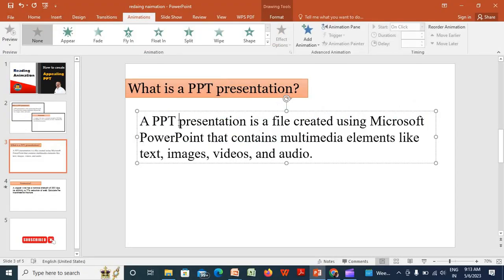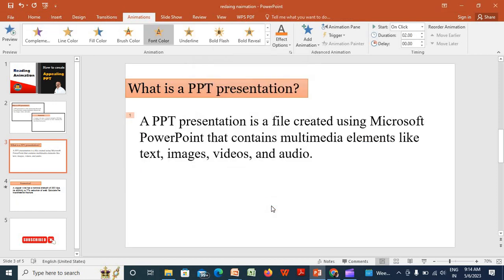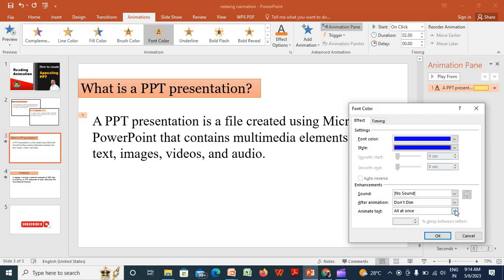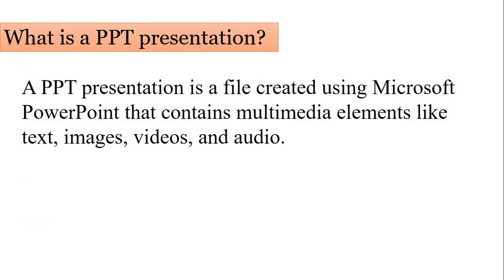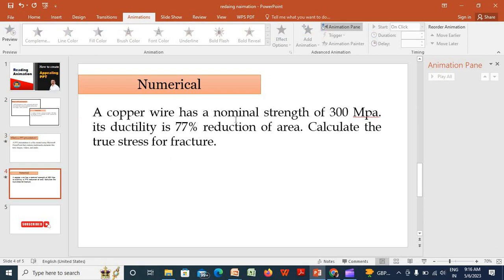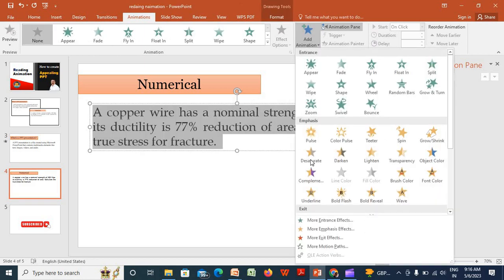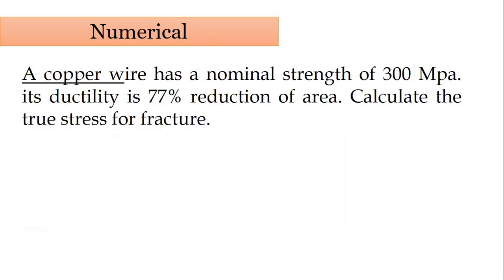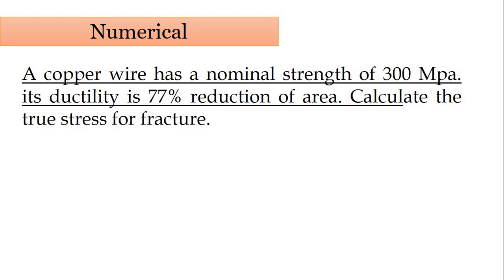how to make reading animation in PowerPoint | reading effect in PPT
Wow, do I have a great tip for you! If you want to capture the attention of your audience while presenting a definition or problem, simply change the font color as you speak. It's that easy! By doing this, you'll keep your audience engaged and focused on your message. So, go ahead and give it a try - you'll be amazed at the results!"
"Get ready to speak after clicking on the text! Watch it come alive with a mesmerizing animation that changes its color. This feature is sure to add an extra level of excitement and professionalism to your presentation. So, let's get started and make your message pop with this amazing tool!"